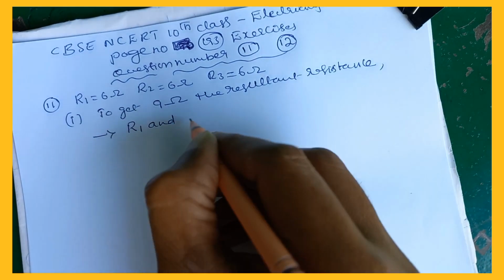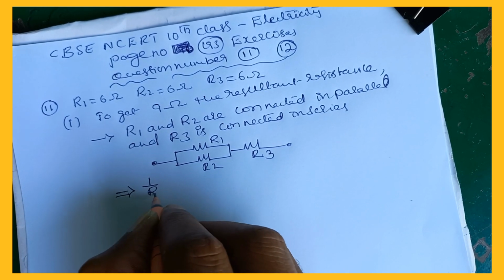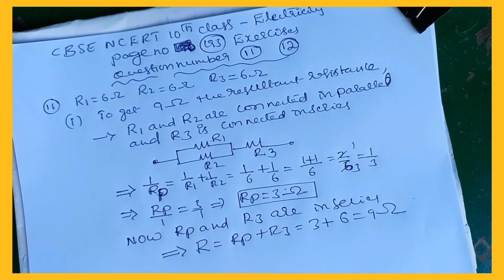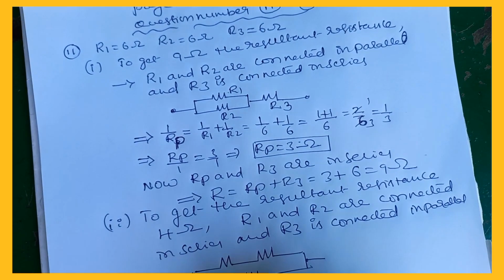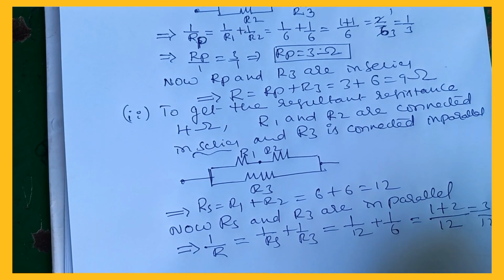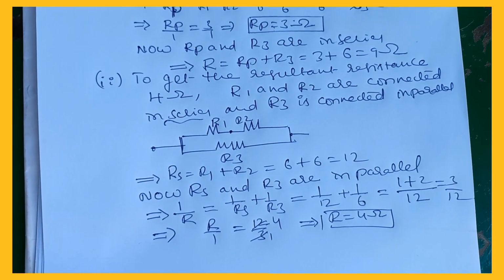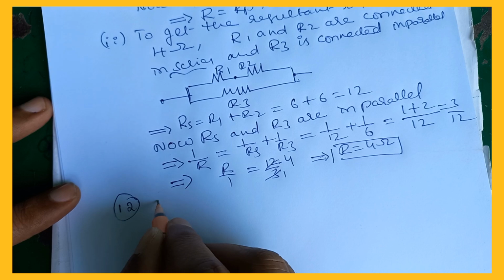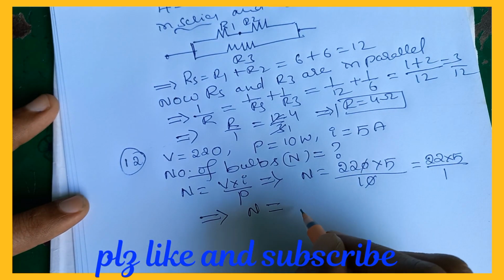CBSE NCERT 10TH CLASS ELECTRICITY EXERCISE PAGE NO. 193 QUESTION NUMBER 11 AND 12 EXPLANATION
CBSE NCERT 10TH CLASS PHYSICS ELECTRICITY PAGE NUMBER 193 QUESTION NUMBER 7 EXPLANATION PART-2

PART 3